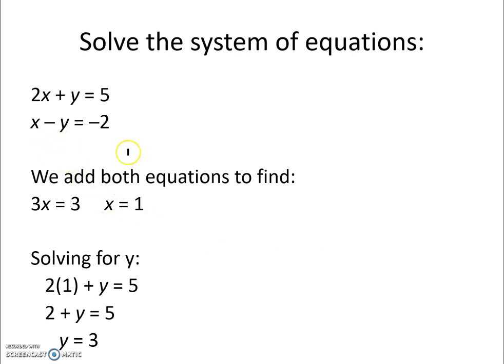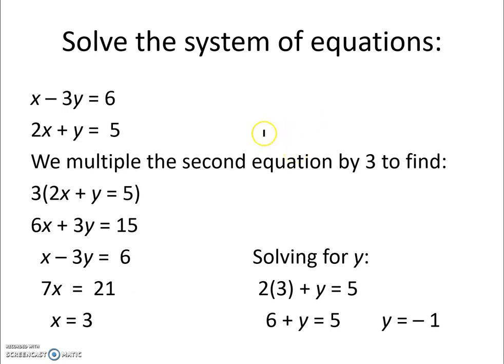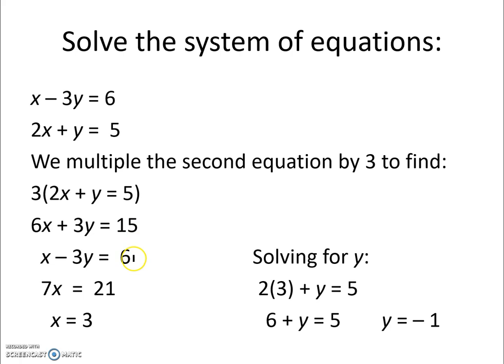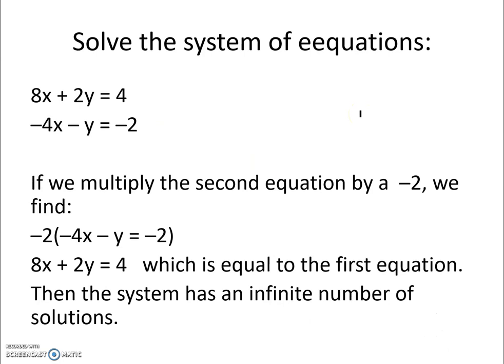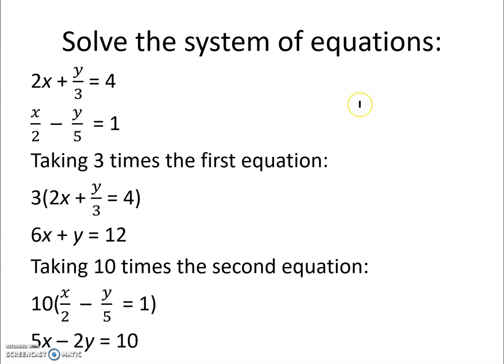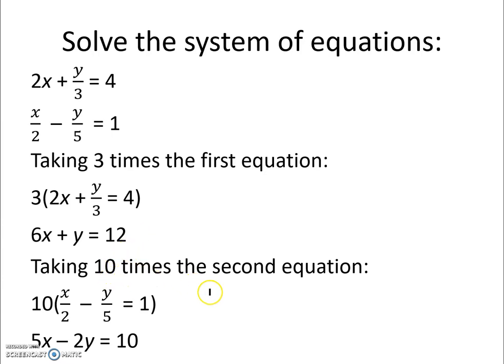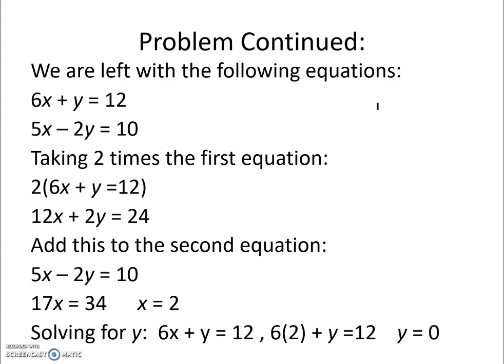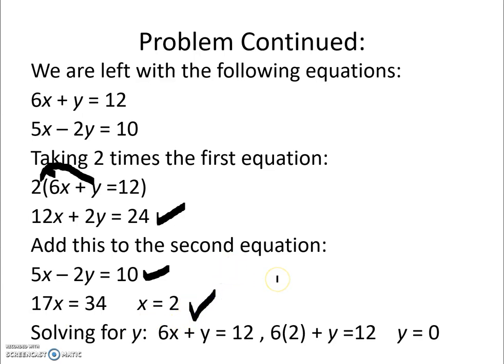Solving Equations By Elimination